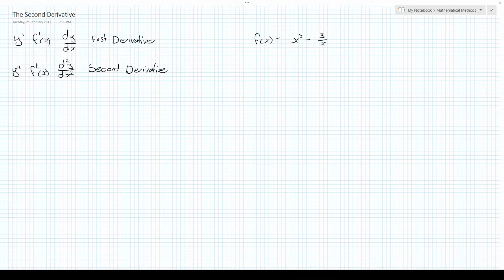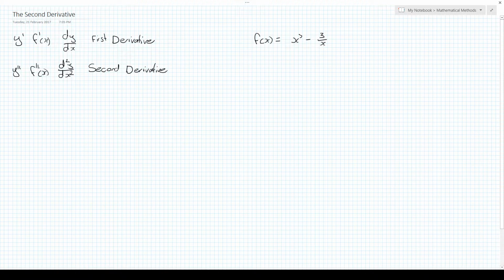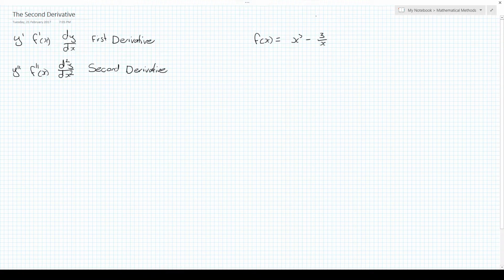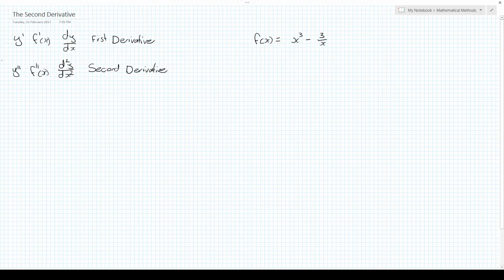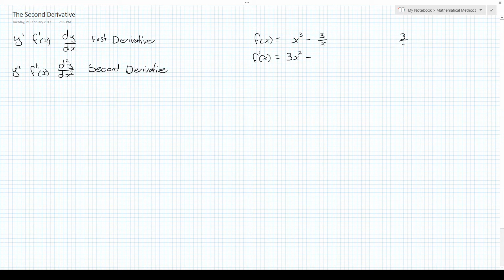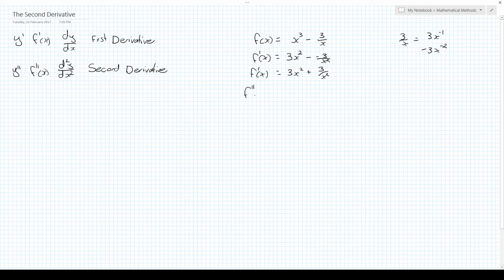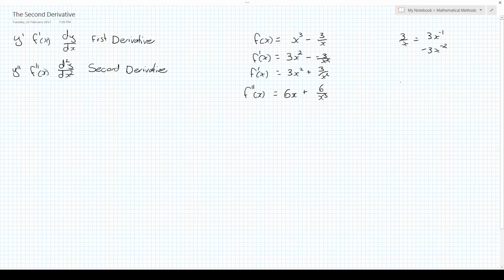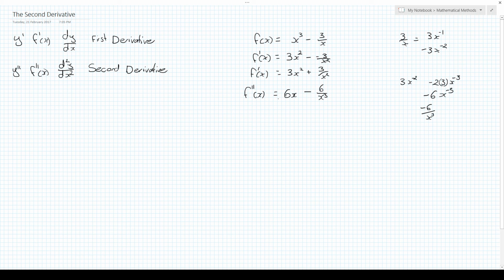1-5a The Second Derivative